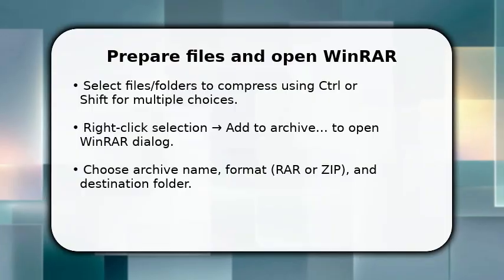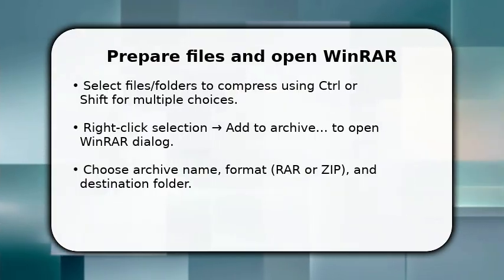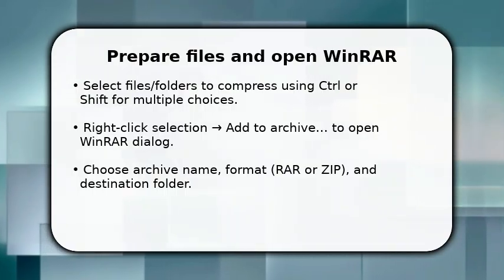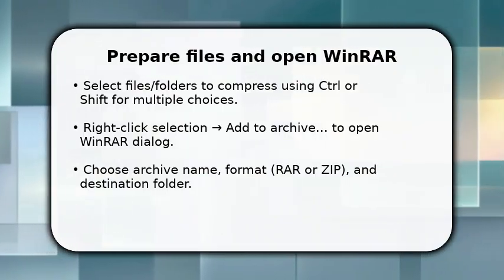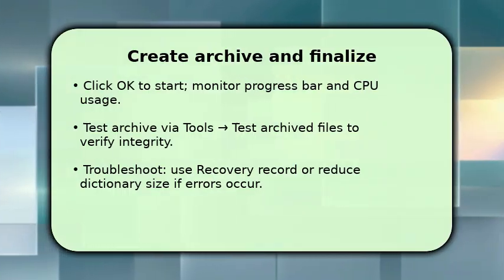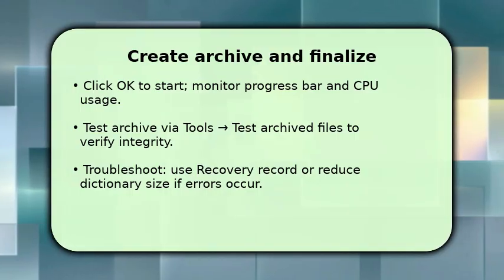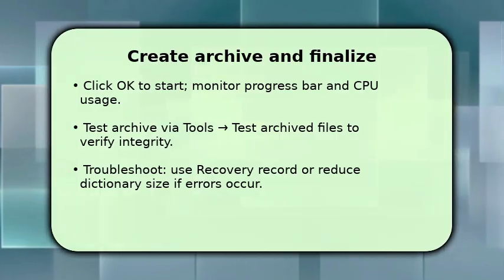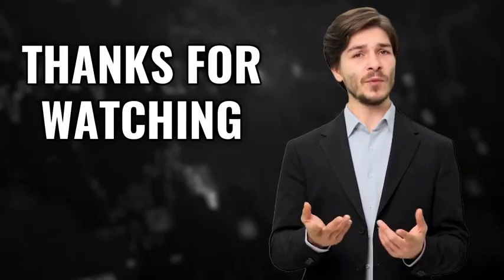How to Compress with Winrar (only Way)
How to Compress with Winrar (only Way) | 🔒 Surfshark VPN Deal — Stay private and secure. $1.99/mo + 3 Months Free ▸

Learn the essential steps to compress files using WinRAR, a popular archiving tool. This video guide provides clear instructions for beginners and advanced users alike on how to efficiently use WinRAR's compression features.

WinRAR, file compression tutorial, compress with winrar, winrar usage guide, data archiving software, optimize storage space, zip files creation